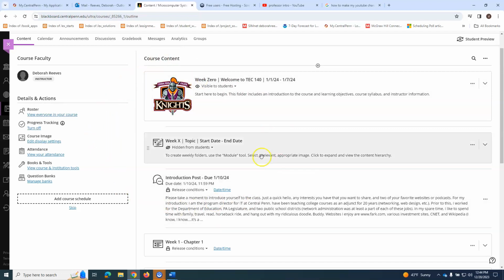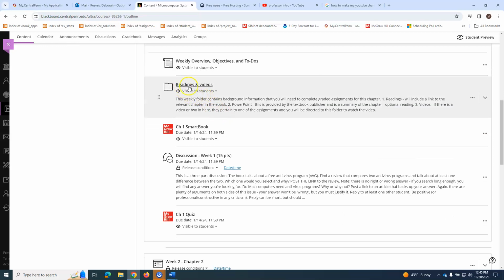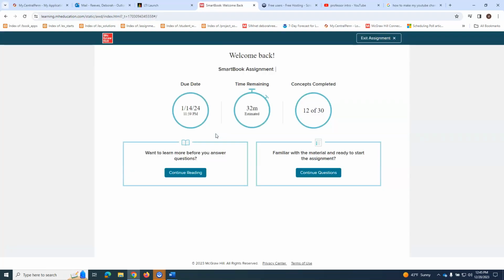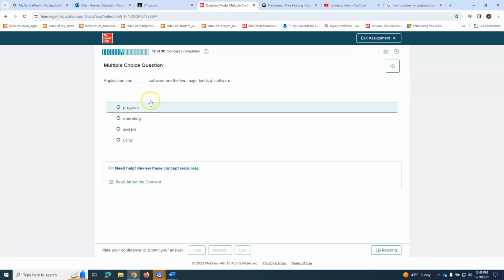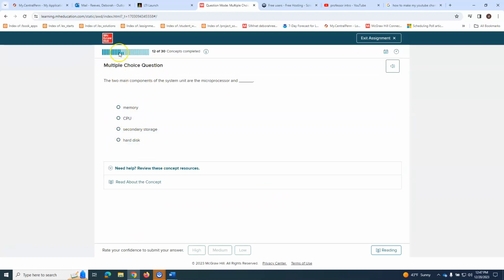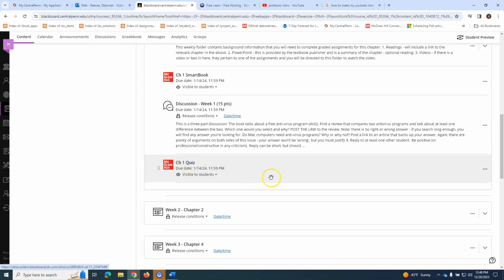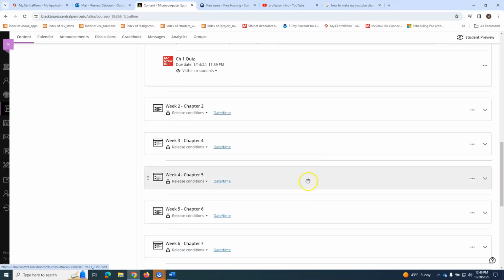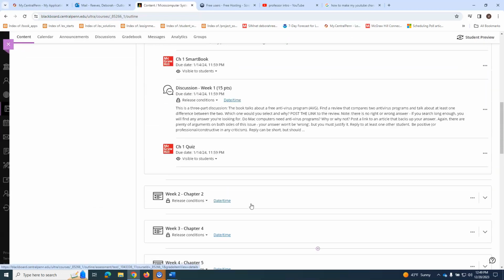TEC140 Module 1 walkthrough